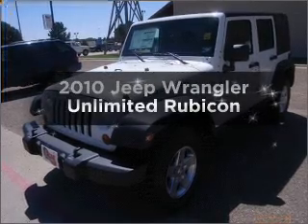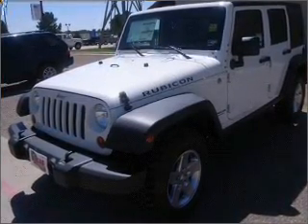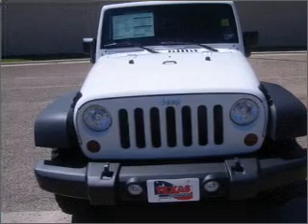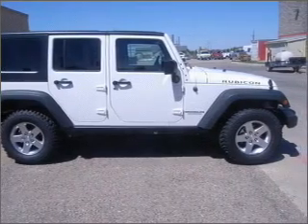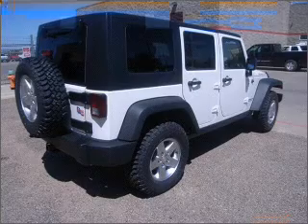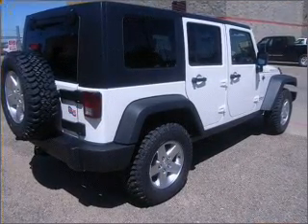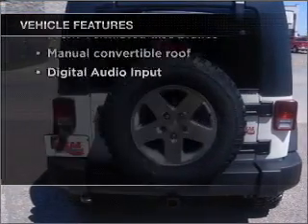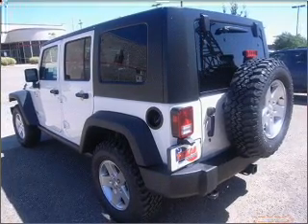2010 Jeep Wrangler Unlimited - Amarillo TX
Year: 2010
Make: Jeep
Model: Wrangler Unlimited
Trim: Rubicon
Engine: 3.8 liter 6 cylinder 12 valve
Transmission: 4-Speed Automatic
Color: Stone White Clearcoat / Black Hard Top
Mileage: 4
Address:
7800 I-40 West